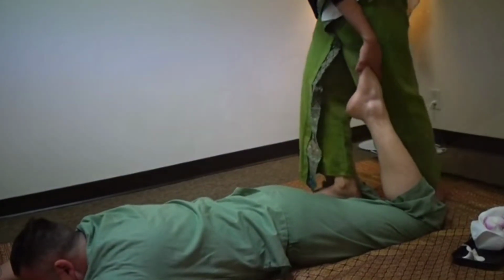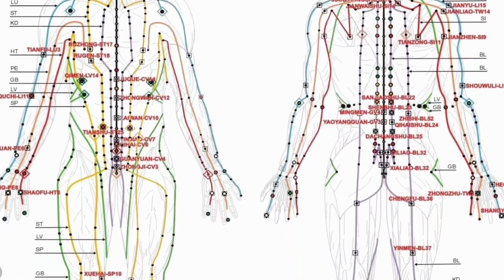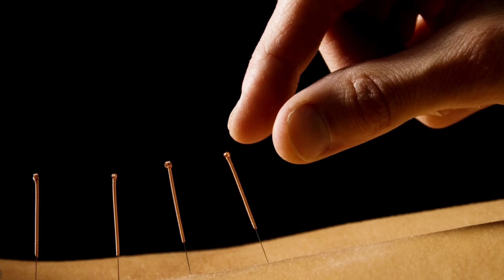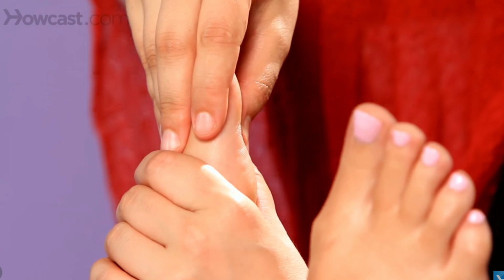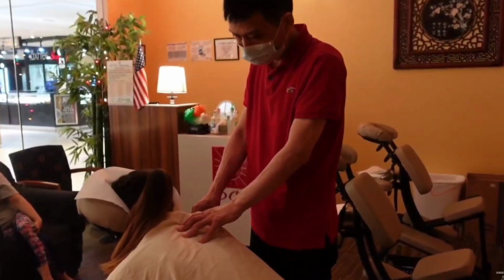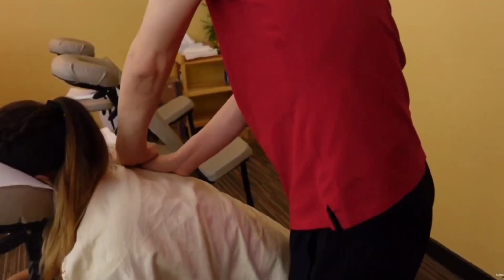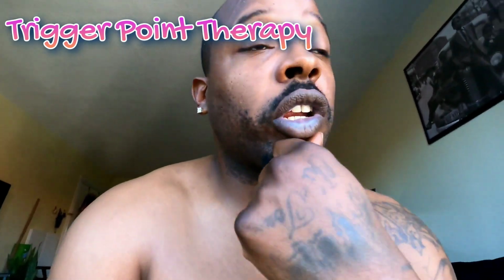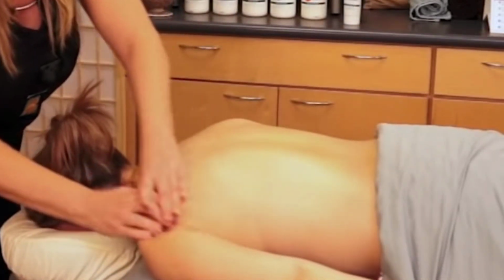Mind Of Milli - The Different Massage Modalities (styles of massage)